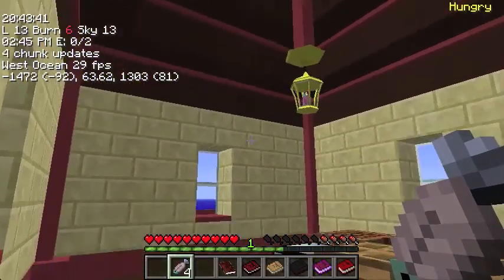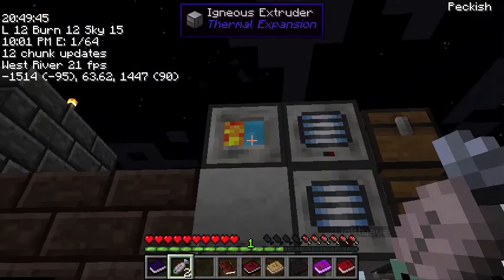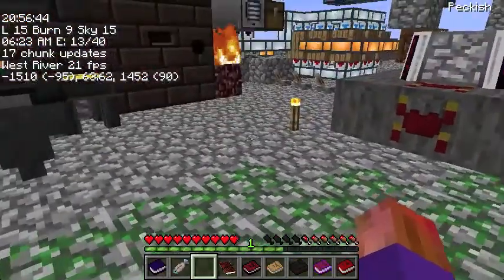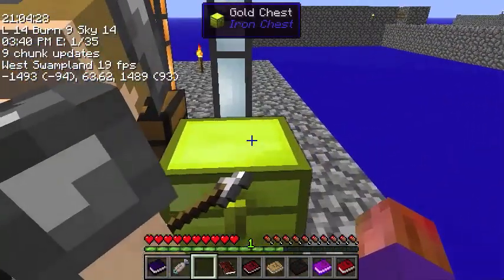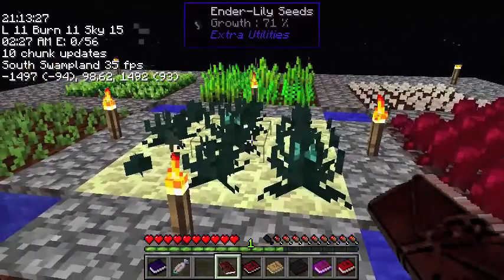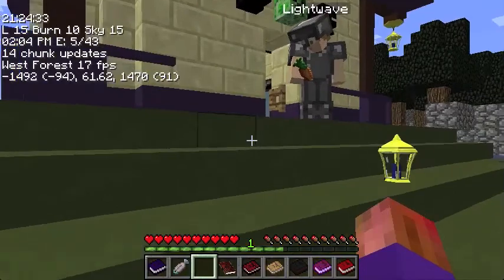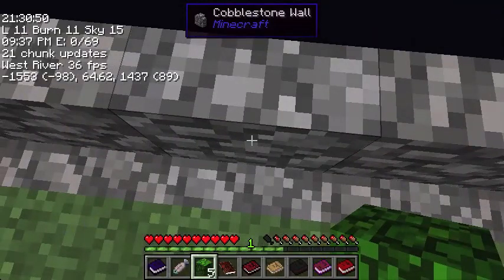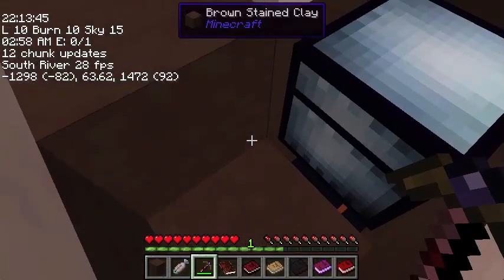AgSkies S1E03: Lightwave's early base (Keybounce's Minecraft Overbuilt Corner Disaster)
This is the trimmed tour of Lightwave's early base. Lightwave knows this modpack; he has not only used almost all these mods extensively, he has played the single player version of this map/modpack since beta.

Not surprisingly, his base is a lot more advanced than mine.

The plants that can be harvested without using a planter:

Artichoke
bamboo shoot
bellpepper
blackberry
blueberry
brussel sprout
cabbage
cactus fruit
Candleberry
Cantaloupe
Chili pepper
Coffee Bean
Corn
Cucumber
Eggplant
Grapes
Kiwi
Mustard Seed
Orka
Peas
Raspberry
Rhubarb
Seaweed
Strawberry
Tomato
Winter squash
Zucchini

Minecraft played in an overkill style by OCD players

Help and donations are welcome -- transcribe a video (with or without caption timestamps), help promote the channel (just get three friends to subscribe), or help with editing/feedback, and get either a tree dedicated to you in the (eventual) permanent tree farm, a mining vein dedicated, or even dictate a mystcraft age for us to play in. Perhaps you have a different/better idea. Just specify what you want (jungle tree giants will be an 8 dedication bundle.)

I am very interested in your feedback on lighting and color processing.